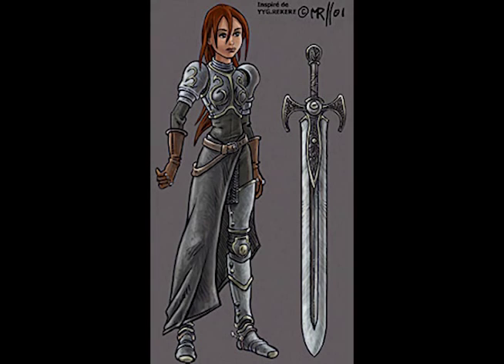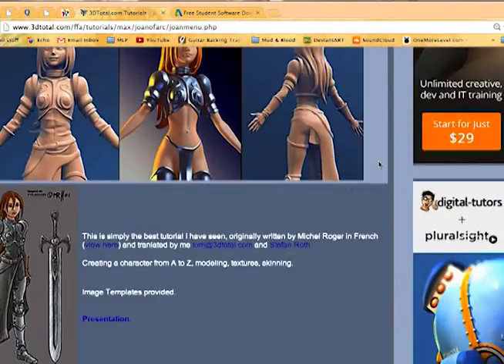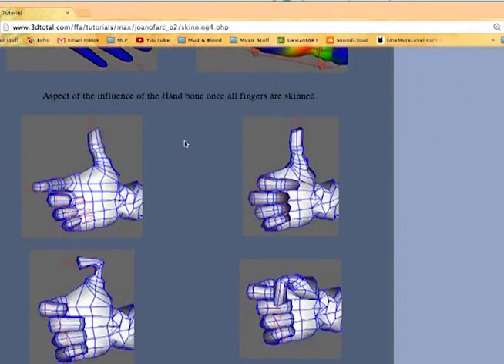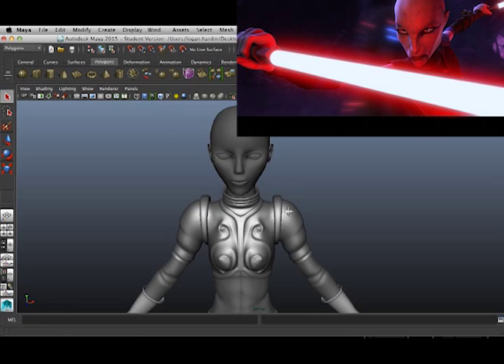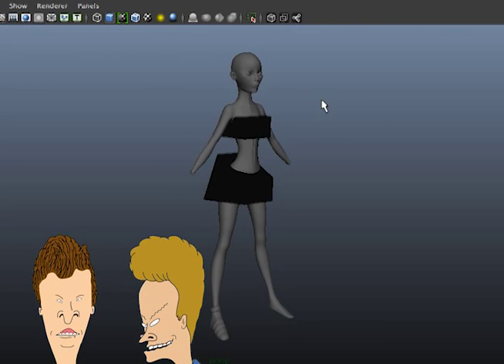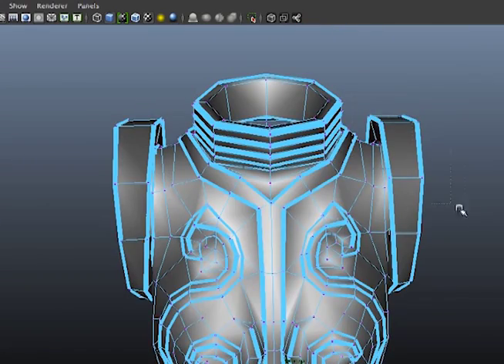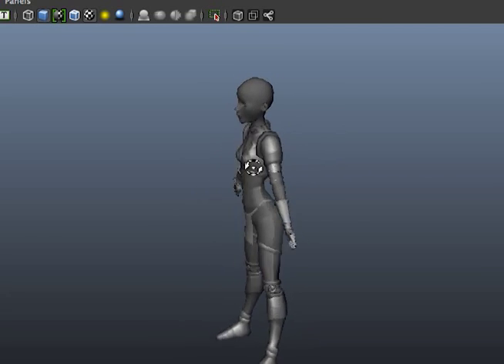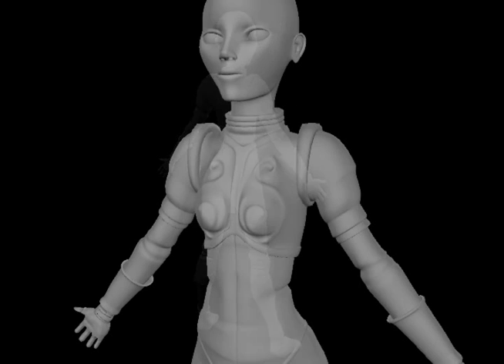3D Modeling with Autodesk Maya - ICE Awards 2014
3D Modeling with Autodesk Maya - Advanced Game Design - ICE Awards 2014.
Logan Hardin
Nominated for Best Example of Innovation in a Project.